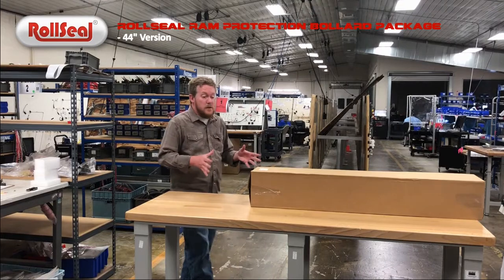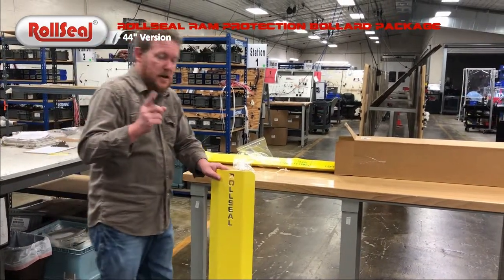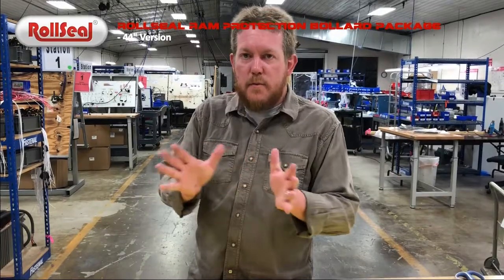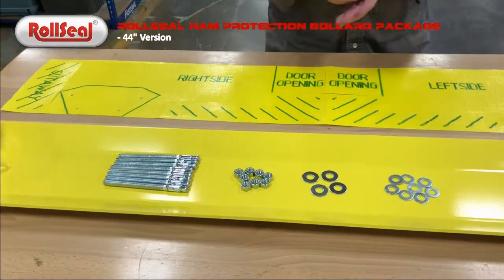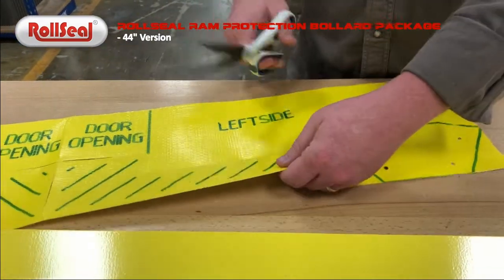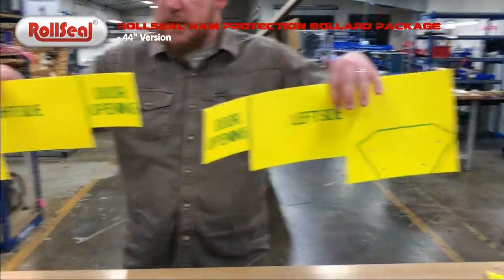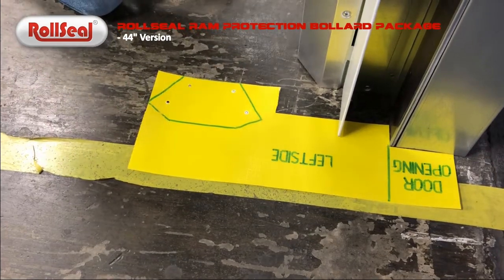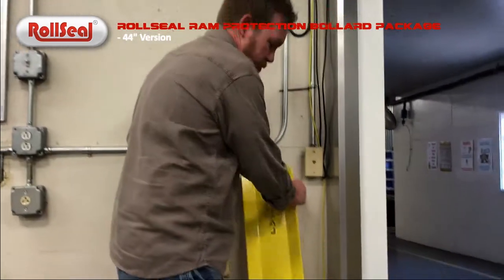RollSeal RAM Protection Bollard Package - Unboxing & Installation (44" Style)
Zach Morrow, RollSeal Door National Sales Manager, walks through the unboxing and installation of the 44" walk-in version of the RollSeal RAM Protection Bollard System.